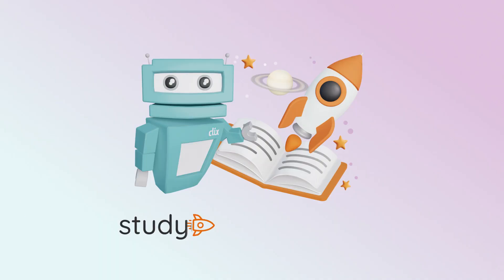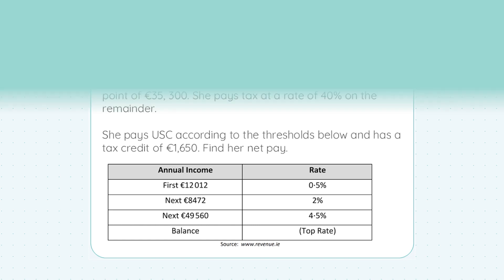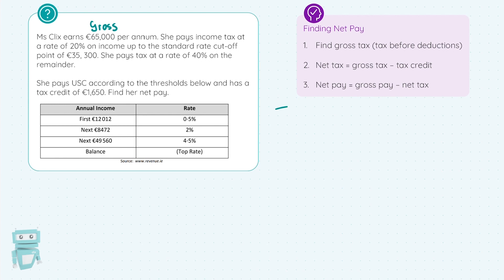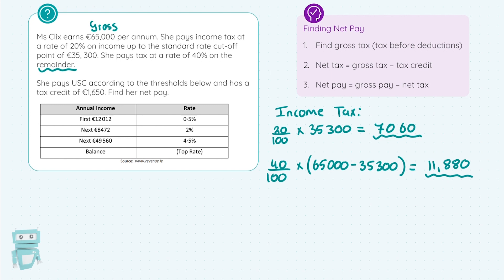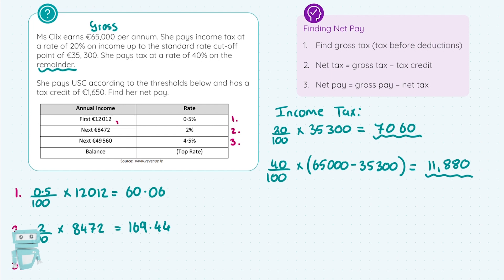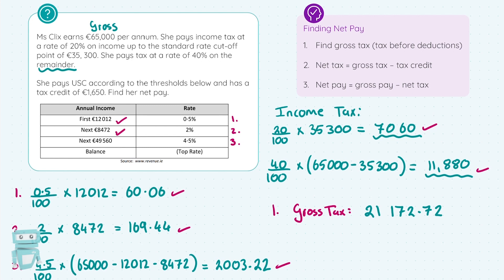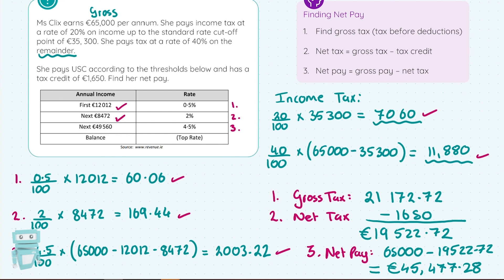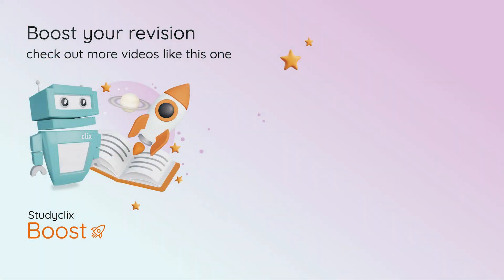USC & Income Tax, Financial Maths and Arithmetic - Leaving Cert Maths | Studyclix Boost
Improve your Leaving Cert Maths grades by watching expert teacher Stephen Begley break down USC & Income Tax.